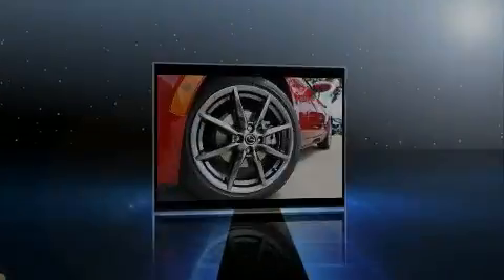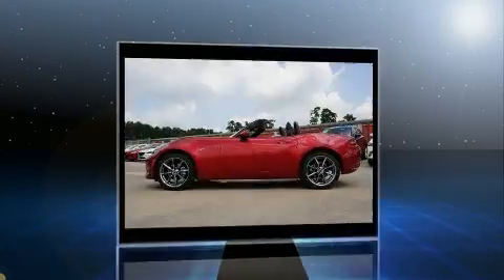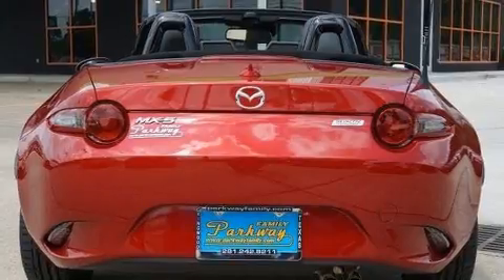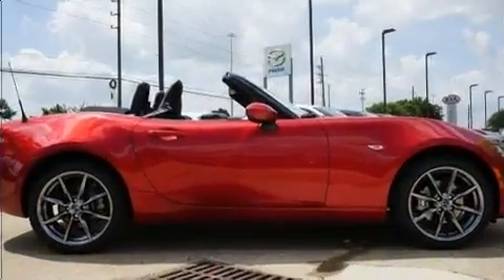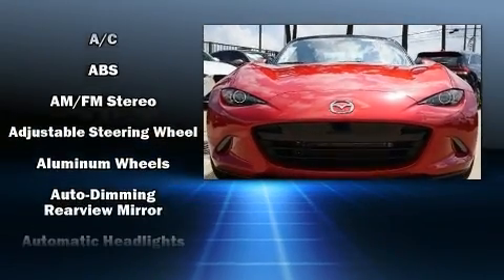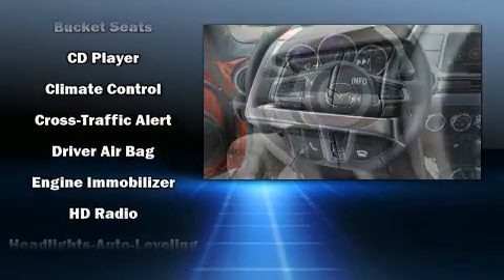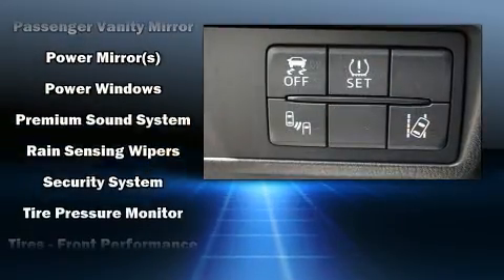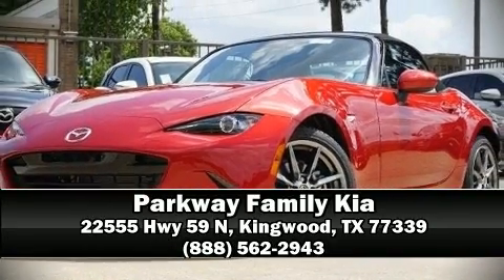2016 Mazda Mazda MX-5 Miata Grand Touring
Sensibility and practicality define the 2016 Mazda MX-5 Miata. This 2 door, 2 passenger convertible is waiting for you to take home! Mazda made sure to keep road-handling and sportiness at the top of it's priority list. Under the hood you'll find a 4 cylinder engine with more than 150 horsepower, providing a smooth and predictable driving experience. Both high fuel economy and flexible performance are assured by the 6 speed automatic transmission. Top features include rain sensing wipers, leather upholstery, a built-in garage door transmitter, an outside temperature display, heated door mirrors, lane departure warning, power windows, and a blind spot monitoring system. Premium sound drives 9 speakers, providing you and your passengers a sensational audio experience. Mazda ensures the safety and security of its passengers with equipment such as: dual front impact airbags with occupant sensing airbag, front SIDE impact airbags, traction control, brake assist, a security system, an emergency communication system, and 4 wheel disc brakes with ABS. Various mechanical systems are monitored by electronic stability control, keeping you on your intended path. We have a skilled and knowledgeable sales staff with many years of experience satisfying our customers needs. We'd be happy to answer any questions that you may have. Stop in and take a test drive!